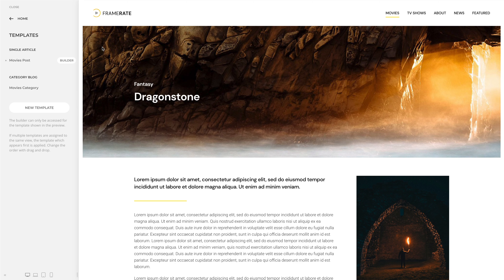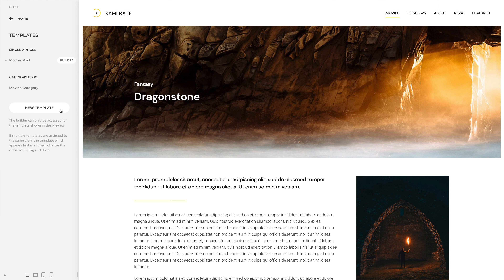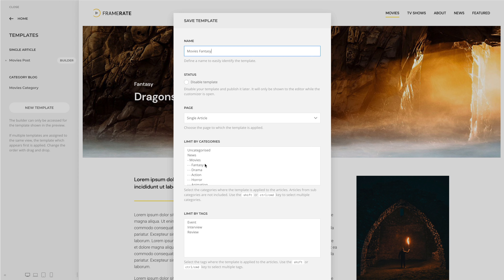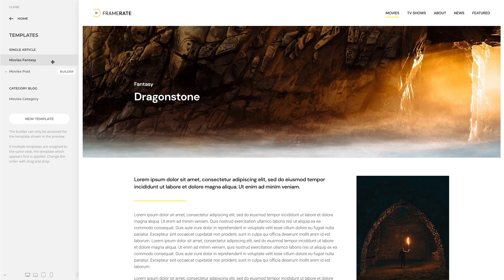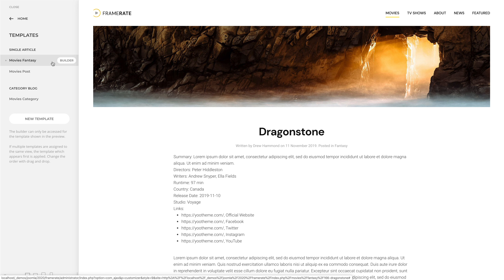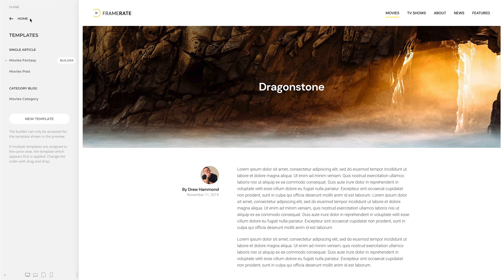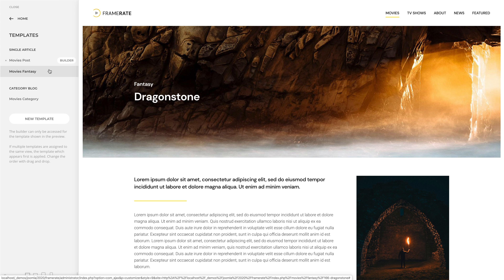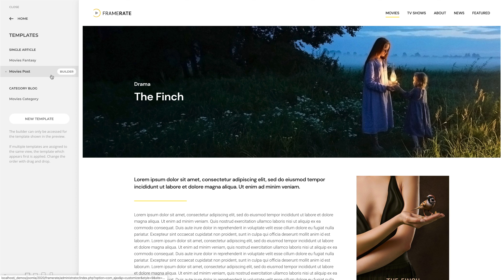Setting the Template Loading Priority | YOOtheme Documentation (Joomla)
Multiple templates can be assigned to the same page. In this case, the template which appears first in the templates list will be applied. Change the order of the templates using drag and drop.